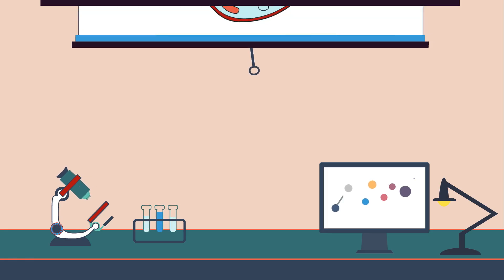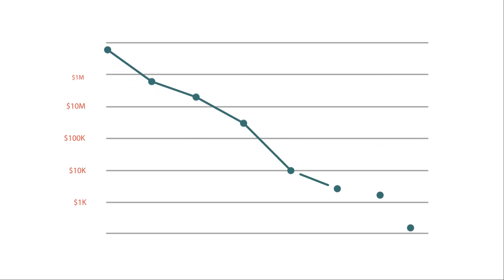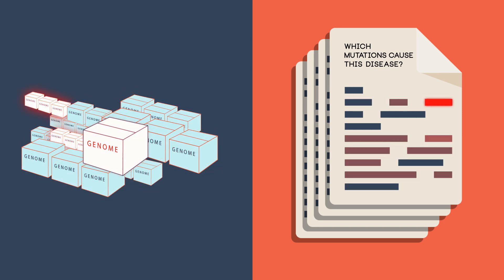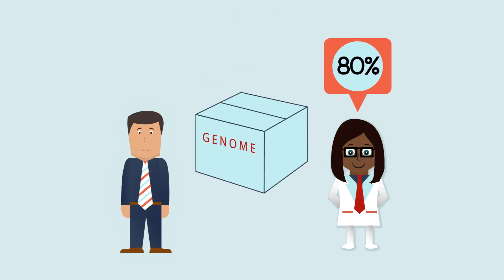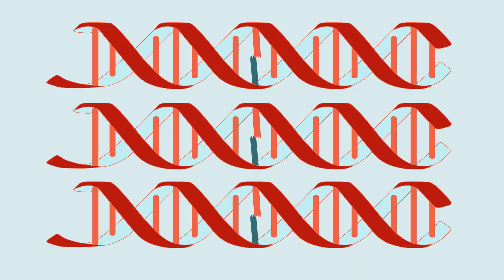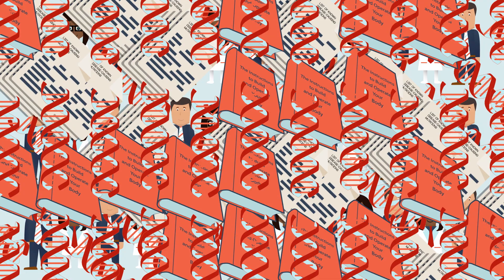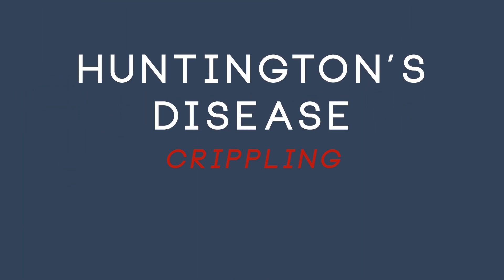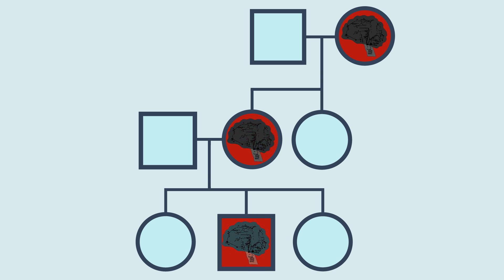How can GENETICS revolutionize medicine?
In 2003, researchers first sequenced the human genome. Since then our understanding of human genetics has exploded. How will this biological revolution actually improve medical care for you and me?

Animation & Editing by Cisco Torres
Writing & Narration by Harrison Dreves